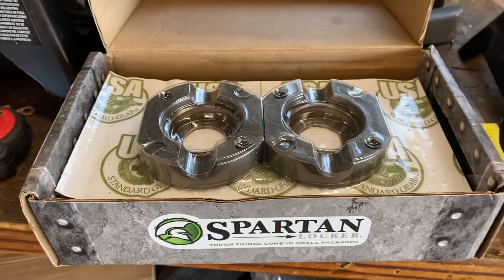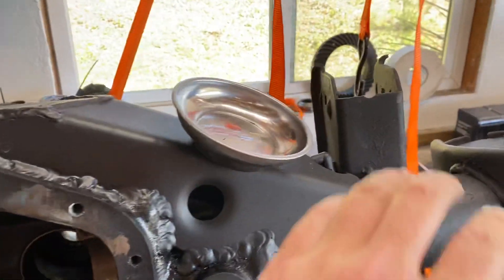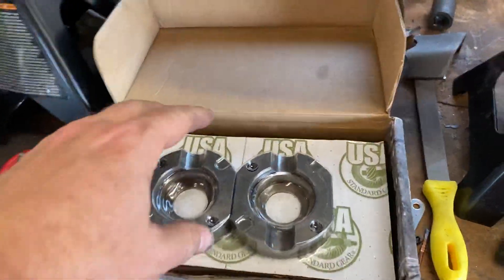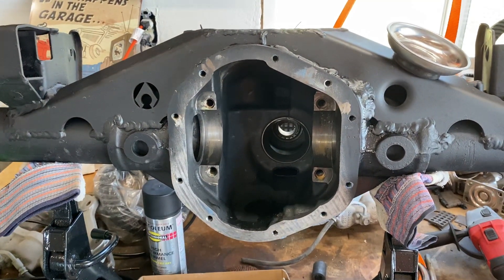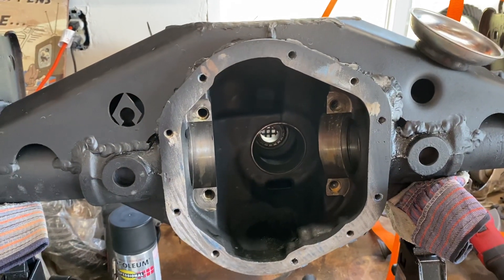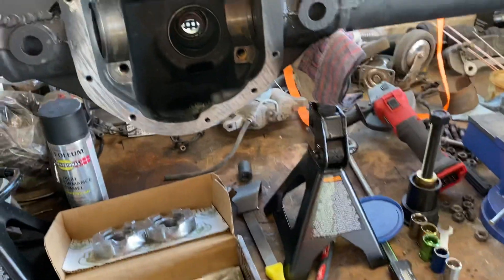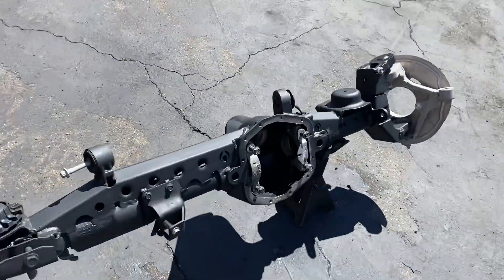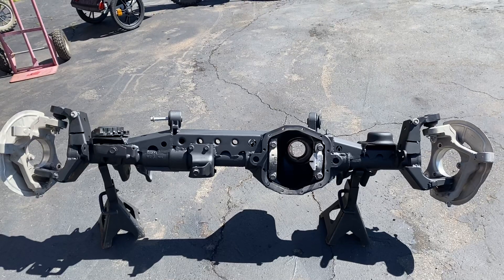JK Dana 44 - Spartan Lunchbox Locker Part 1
I am ready to assemble the carrier after welding on the truss. This JK D44 will be going on the ZJ. It is fitted with ZJ brakets and 5.13 gears with a rebuild kit.

The ring and pinion gear puller
JK Ring and Pinion
JL Rubicon Ring and Pinion
Yoke tool
JL Pinion Shims
JL AND JT INNER C GUSSETS
Axle seal installer
Bearing Race installer
JK Shim Kit
Shim Driver Tool
These press plates are great
Long Arm Lift for the ZJ
ZJ springs and shocks